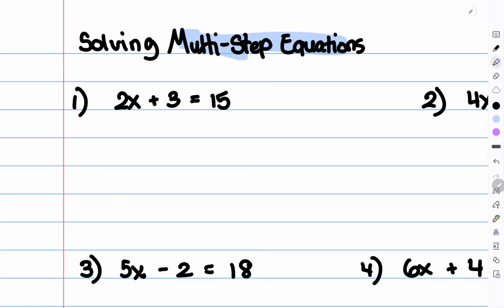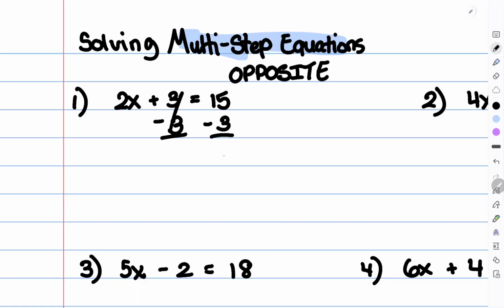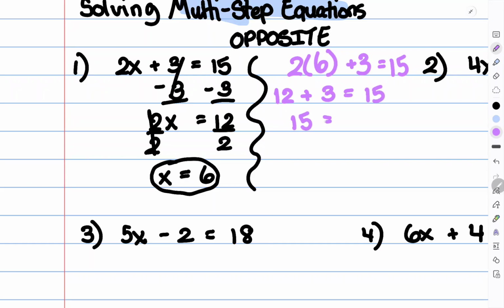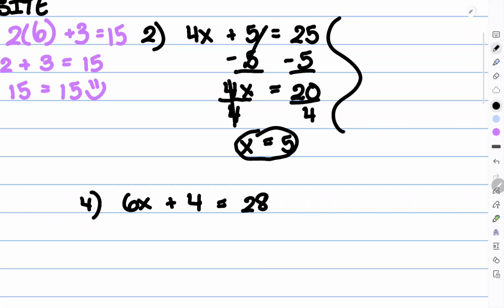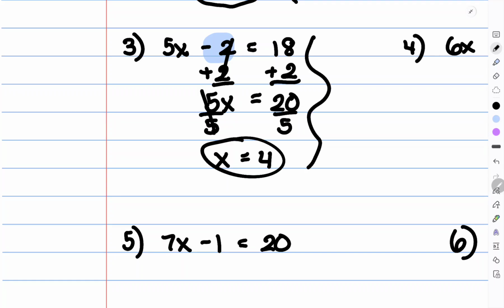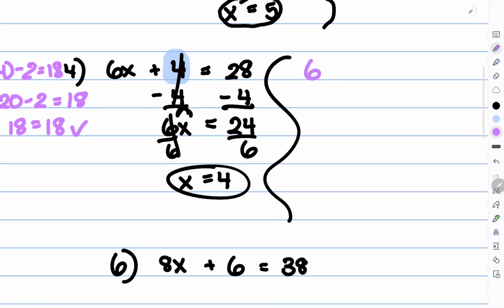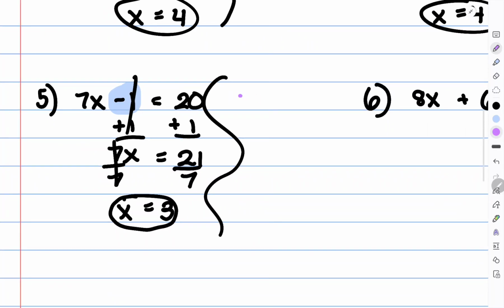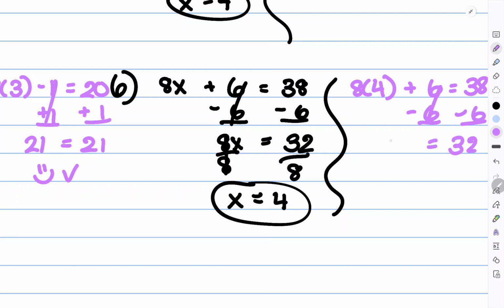Solving Multi Step Equations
This video will help you learn how to solve multi-step equations.